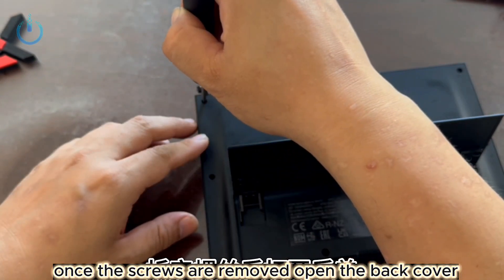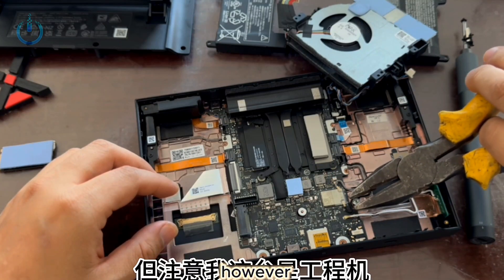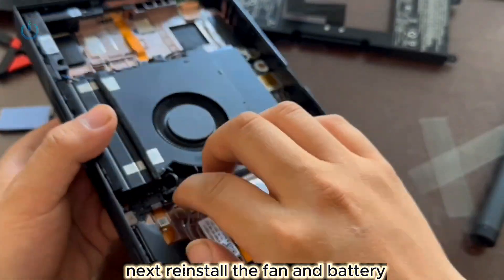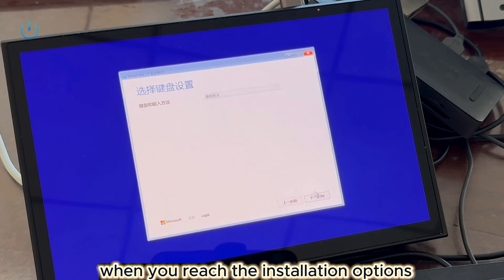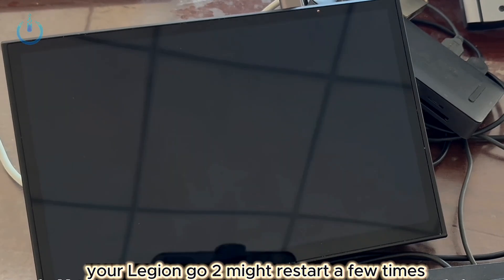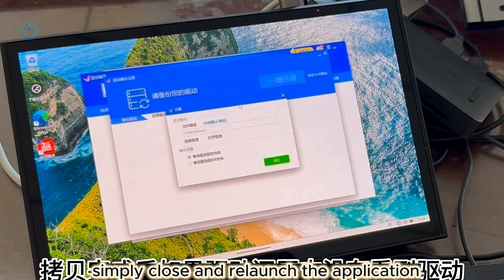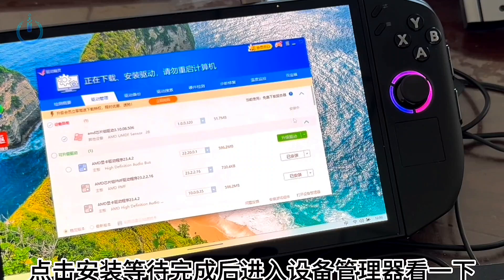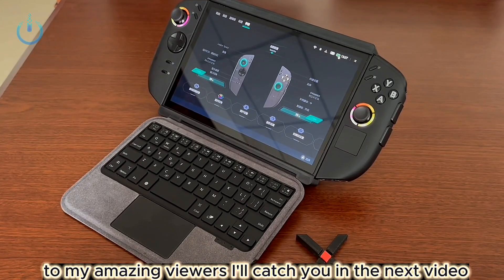Lenovo Legion GO2 disassembly, hard drive replacement, and Windows 11 installation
Lenovo Legion GO2 Handheld Game Console Disassembly, Hard Drive Replacement, Windows 11 Installation, Lenovo Handheld Game Console 2
Legion Go 2 Prototype
Price unknown
Release date unknown
OS unknown
Display 8.8 inch 16 to 10 OLED touchscreen 500 nits
Refresh rate VRR 144Hz yes
Processor AMD Ryzen Z2 Extreme
Graphics RDNA 3.5
Memory up to 32GB 7500Mhz LPDDR5X
Storage up to 2TB
Connectivity unknown
Ports unknown
Touchpad yes one
Detachable controllers yes
Battery 74Whr
Color black
Dimensions controllers attached unknown
Weight unknown
来源夏折腾1118
Legion Go S
Price 499.99 SteamOS 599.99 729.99 Windows 11
Release date January 2025 May 2025 SteamOS and more configurations
OS Windows 11 Home SteamOS
Display 8 inch WQXGA 1920 x 1200 16 to 10 LCD touchscreen 500 nits 97 percent DCI P3
Refresh rate VRR 120Hz yes
Processor AMD Ryzen Z2 Go or AMD Ryzen Z1 Extreme unknown
Graphics Integrated AMD Radeon 700M Series unknown
Memory up to 32GB 6400Mhz LPDDR5X
Storage up to 1TB PCIe SSD Gen 4
Connectivity Wi Fi 6E and Bluetooth 5.3
Ports 2x USB4 1x microSD card reader 1x audio jack
Touchpad yes one
Detachable controllers no
Battery 55.5Whr
Color white or nebula violet dark purple
Dimensions 299 x 127.55 x 22.6mm 11.77 x 5.02 x 0.88in
Weight 740g 1.63 lbs